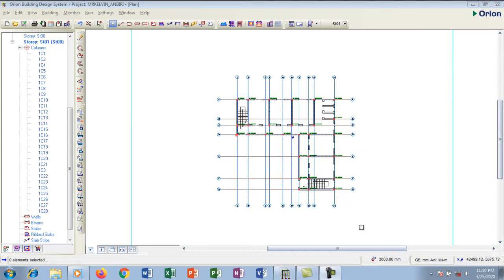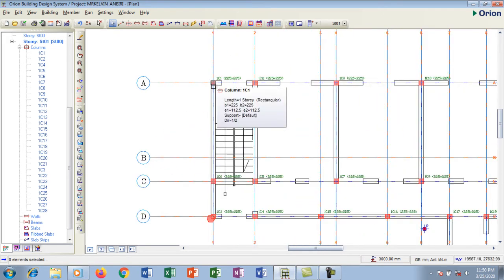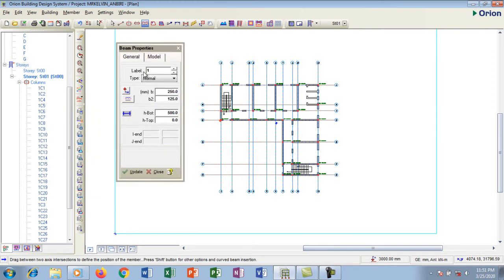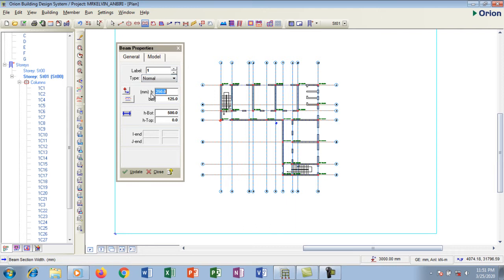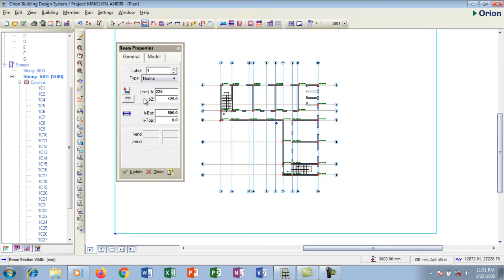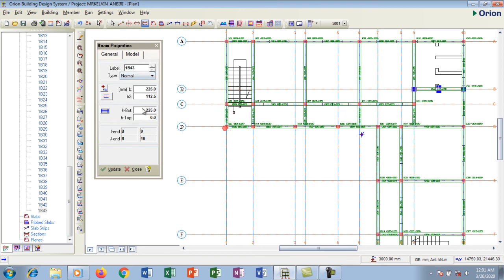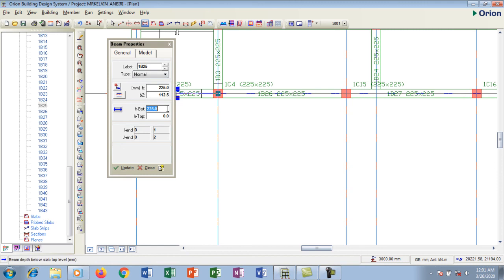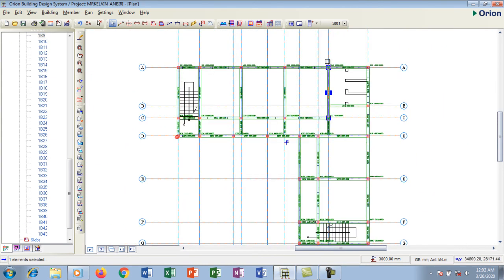Orion 18 Tutorial: How to create beam spans for structural design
This video give clear steps and simple explanations on how creating beam spans on Orion
i have made this video show you smart way of creating beam spans and various setting for beams properties on Orion.
My vision is to assist you with simple techniques and explanations to improve your design skills and help you learn new concepts on using Orion software.

Gear Used for This Video
_Computer
Apple iMac Retina 5K

_Favorite mouse
Apple Magic Mouse 2 _

_Microphone
Audio-Technica AT203 _

Acer Aspire S24-880 All In One computer_

Logitech M185 wireless mouse_

HP OfficeJet Pro 9025 printer_

Internet router
Nest Wifi_

MOBILE DEVICES COMPACTIBLE WITH AUTOCAD APP
Samsung Galaxy Note 10_
Huawei Mate 30 Pro_
Huawei Mate 20 X_
OnePlus 8 Pro_
Samsung Galaxy S20+_
Google Pixel 4 XL_